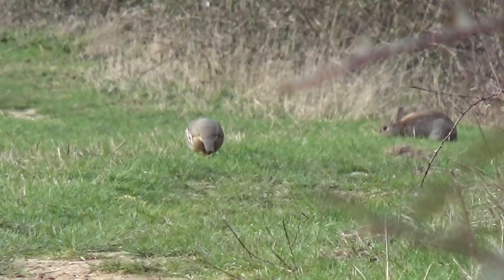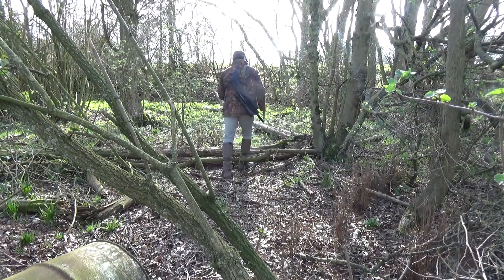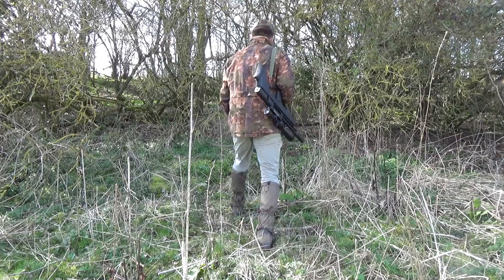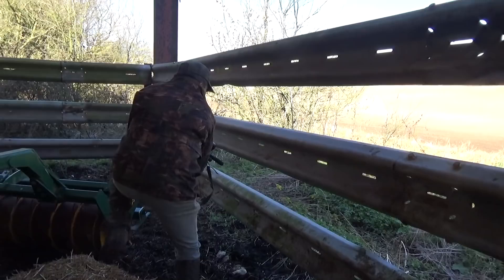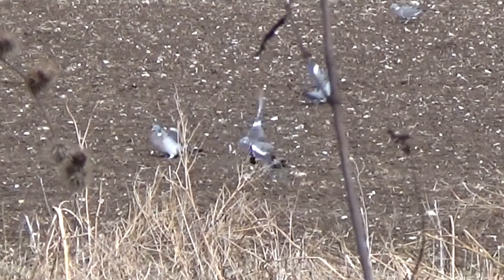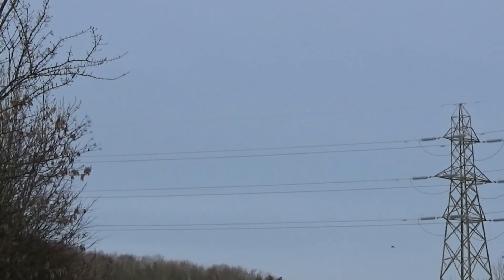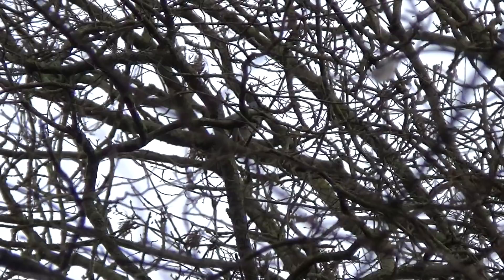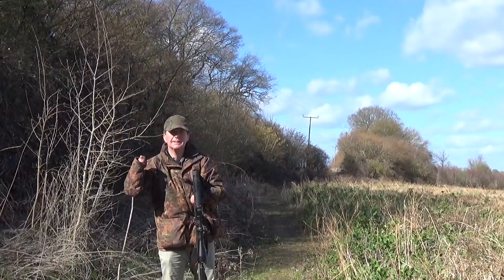On Test: BSA Defiant Bullpup - with Jamie Chandler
Jamie Chandler gets his hands on the new bullpen air rifle from BSA, the Defiant bullpup. He is out to test its worth on pigeons around a Hampshire farm.

Why shoot pigeons?
The woodpigeon is recognised as the UK’s number one agricultural pest and causes millions of pounds of damage (AHDB consultation 10-40% loss in yield. Equivalent loss of £125/ha for Oil Seed Rape, £250/ha for peas, £350-£1250/ha for brassicas) to agricultural crops every year including cereals, brassicas, oilseed rape, peas and salad crops. Pigeon damage reduces the yield, quality, appearance and ultimately the saleability of the crop. Pigeons can also cause damage in gardens and allotments - pecking at the leaves and ripping off portions, often leaving just the stalks and larger leaf veins. They may also attack and strip buds, leaves and fruits off trees and bushes.
The UK woodpigeon population was last estimated at 5.4 million pairs in 2009. Densities of wood pigeon are the highest in Eastern England, coinciding with the highest concentration of horticultural production.
Wild pigeon (game) is natural and free range, and it is one of the healthiest meats available today. It’s low in cholesterol and high in protein… and, quite simply, delicious.